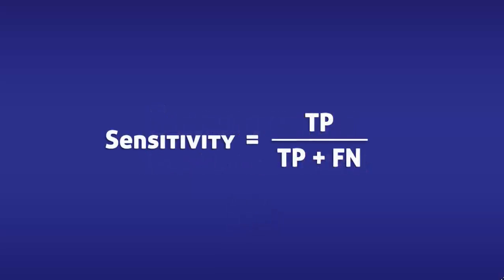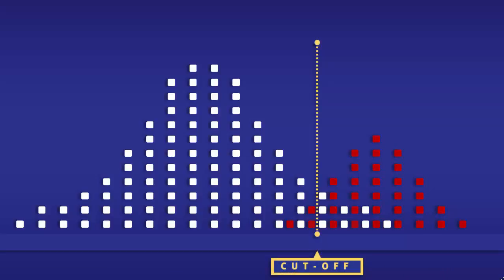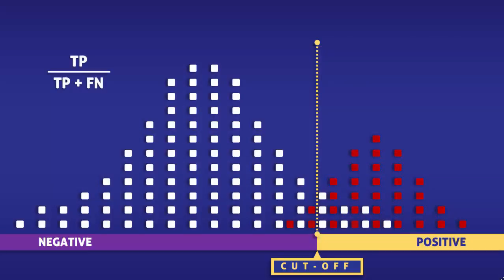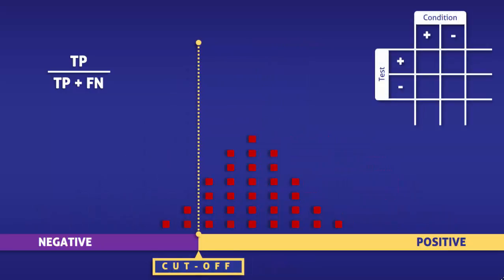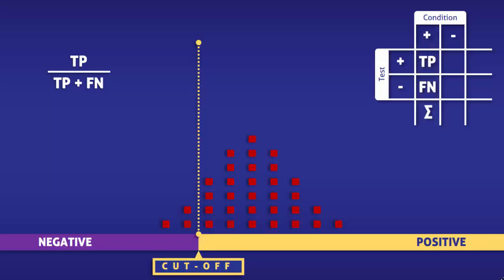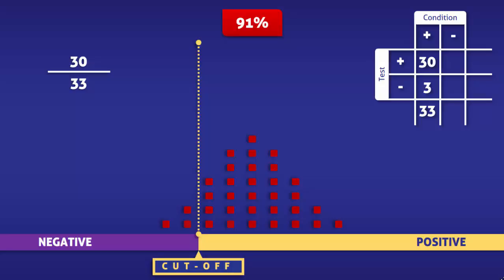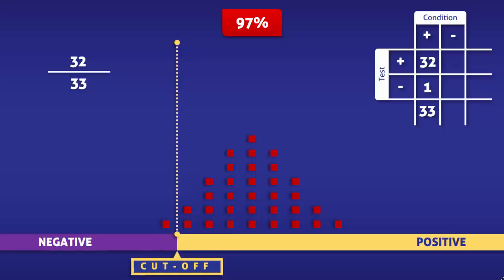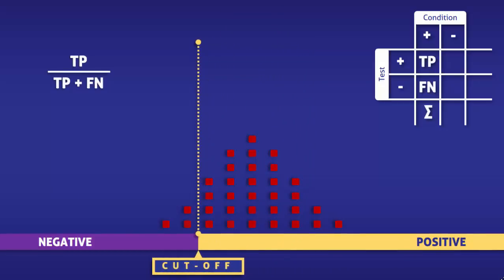Sensitivity - How To Calculate It